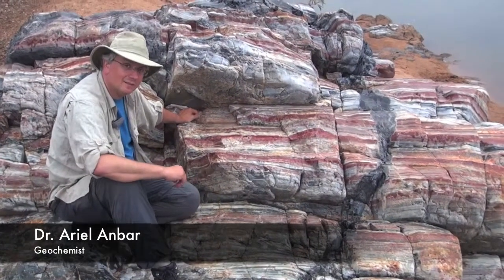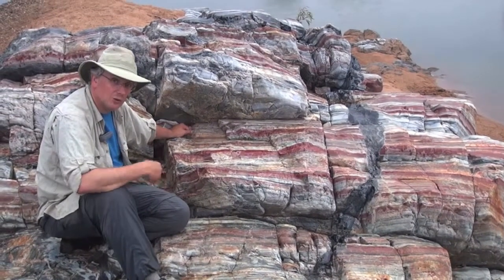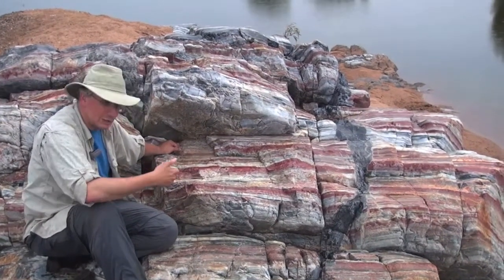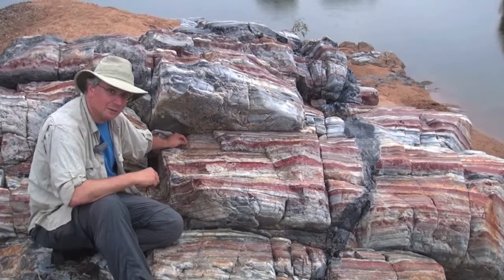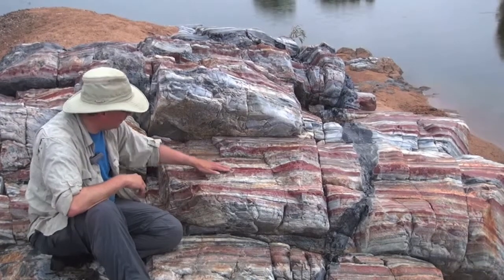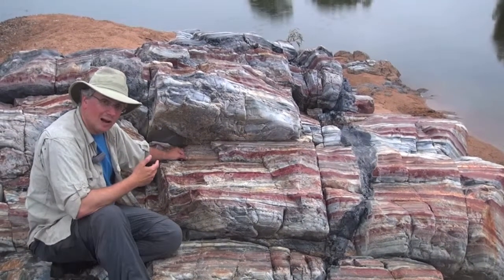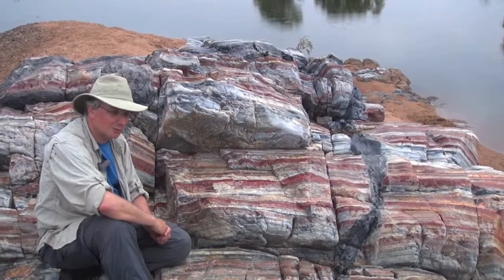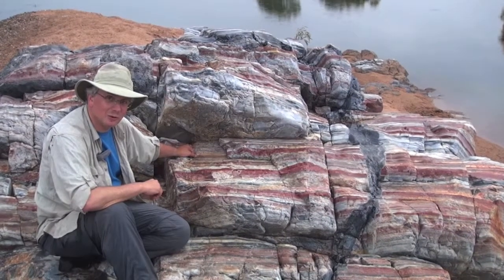The presence of Iron oxide